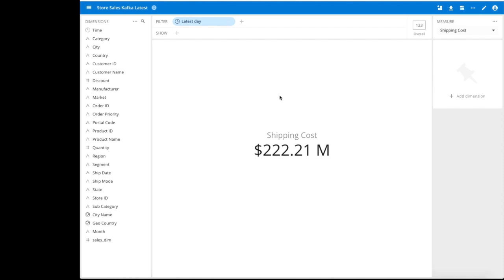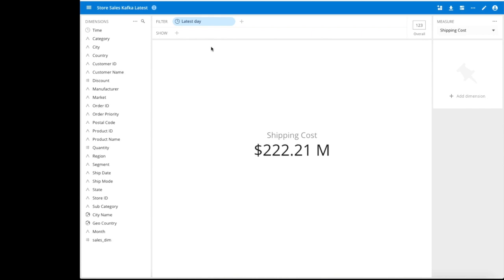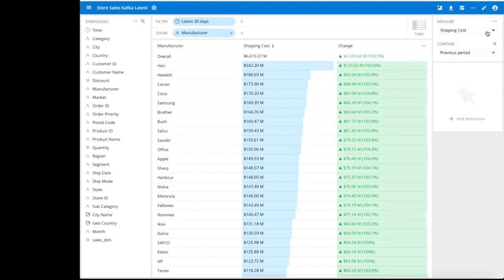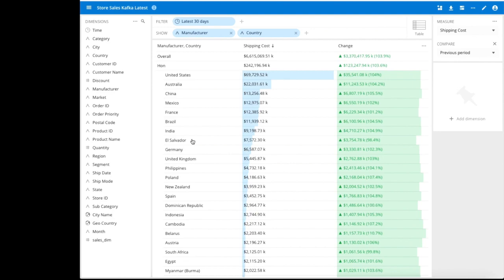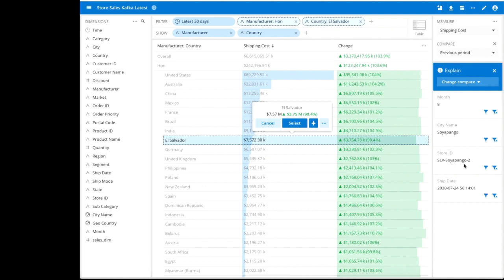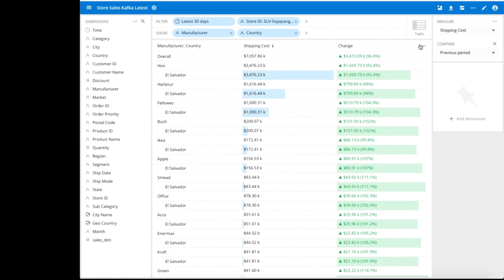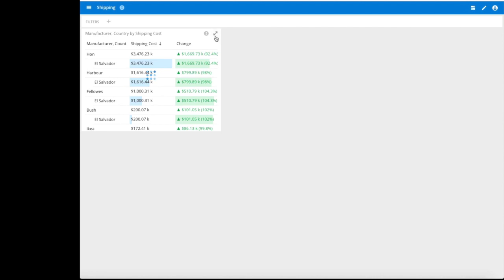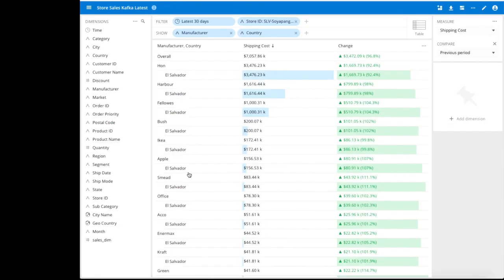A demonstration of how to use Imply for retail analytics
See how anyone can leverage Imply to reveal insights in milliseconds; regardless of their technical ability or data scale.